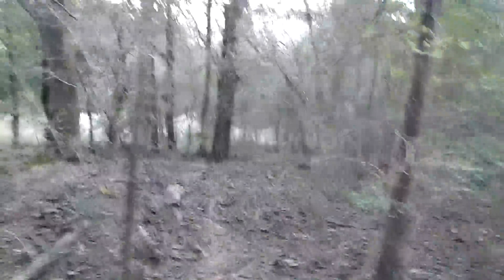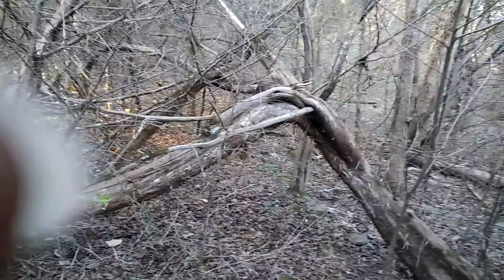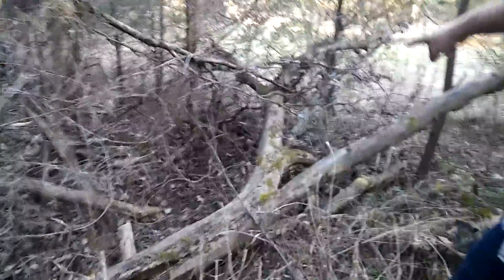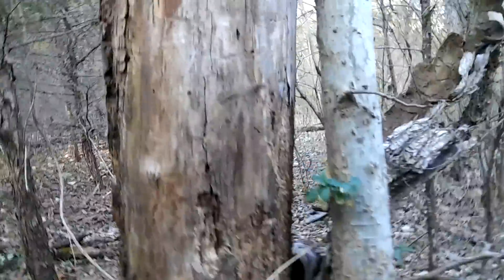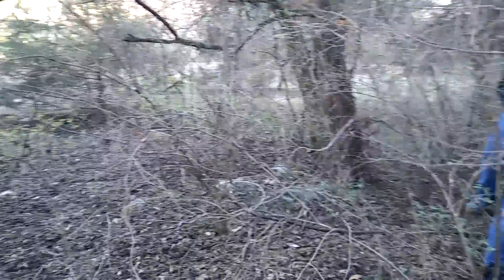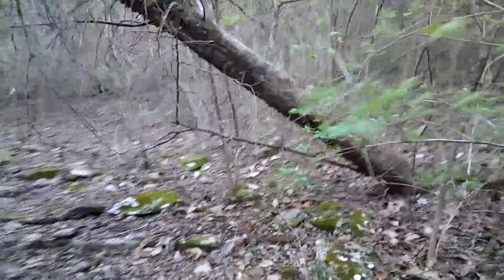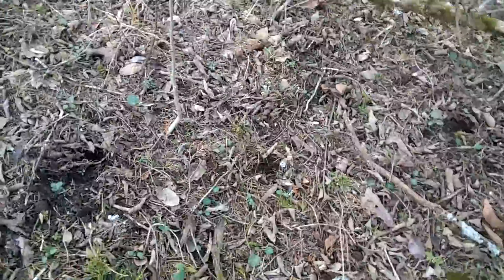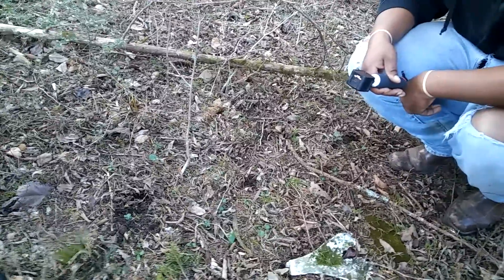SASQUATCH??? The Tennessee Bigfoot Exploration Part. 3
Part. 3 of the exploration in Tennessee